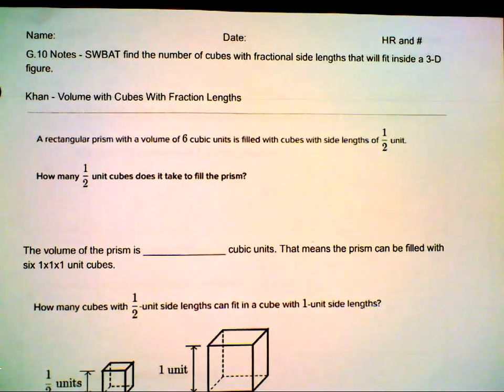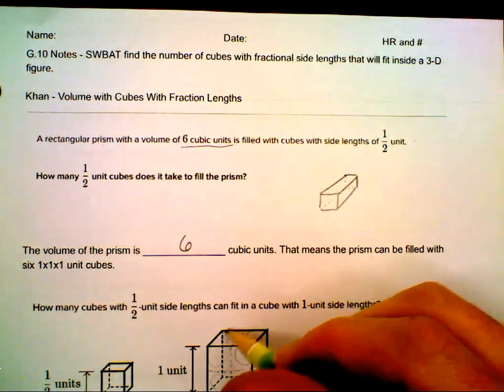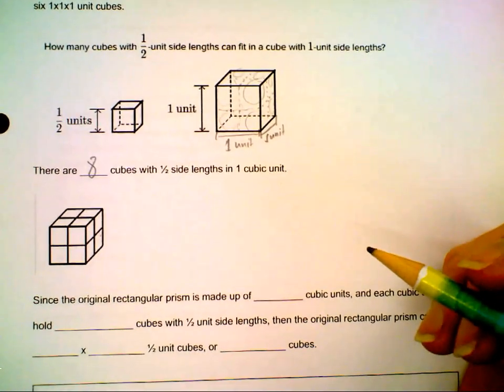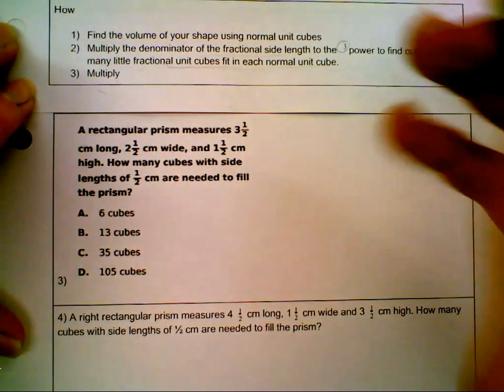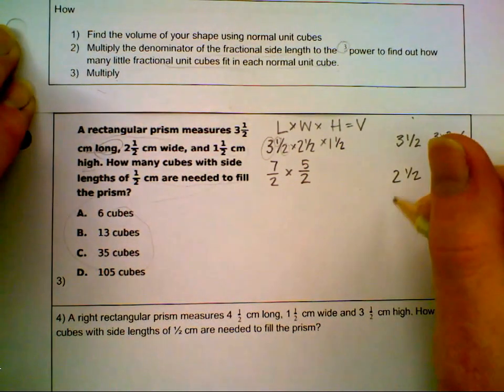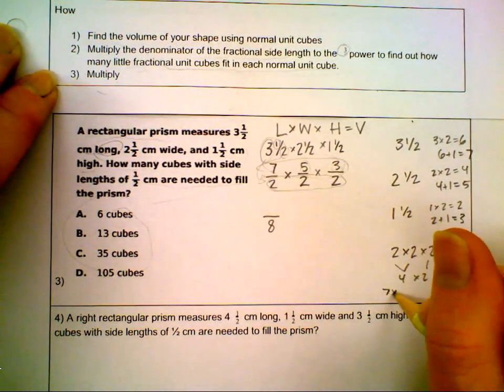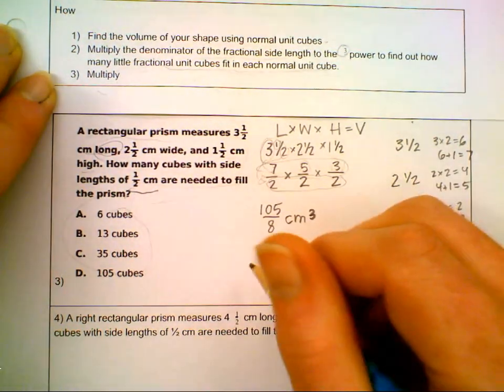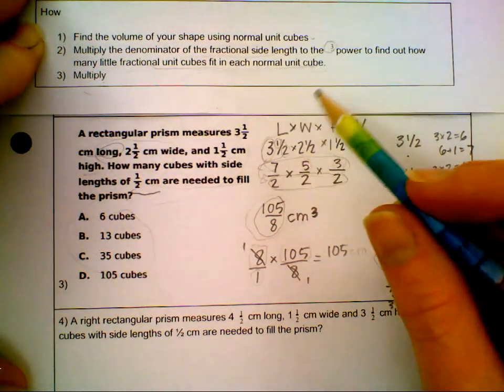G.10: Volume with Fractional Cubes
Finding the number of cubes with fractional side lengths that will fit inside a 3-D figure